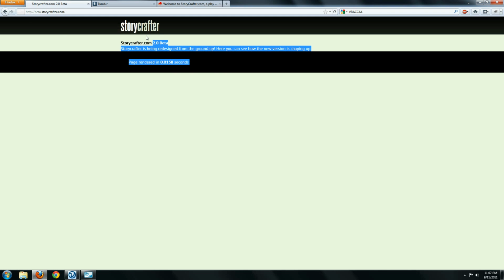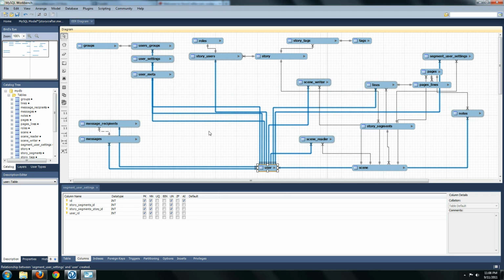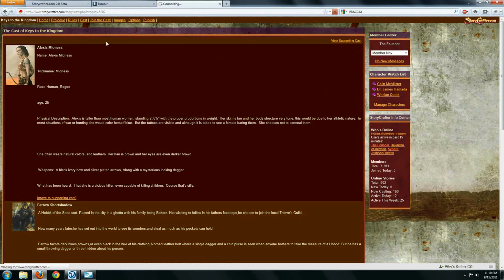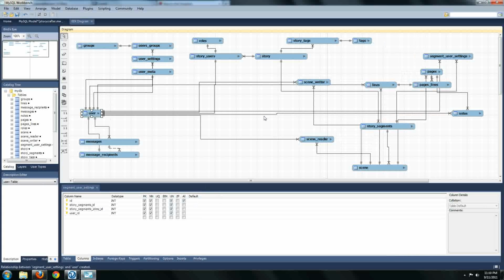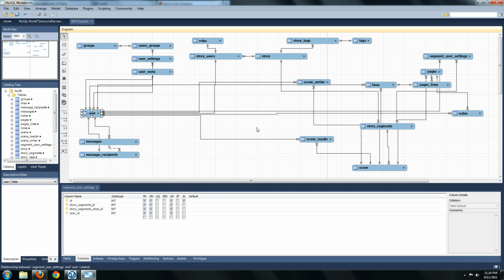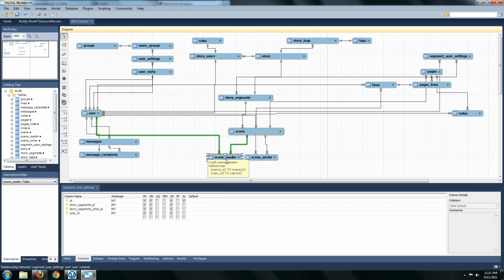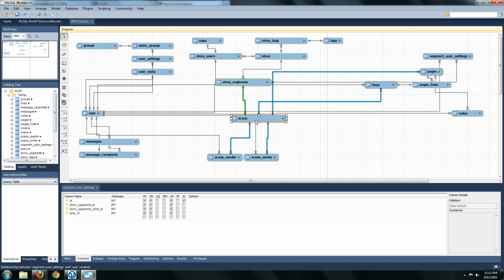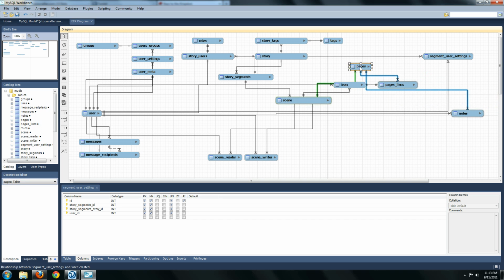Using MySql Workbench to Model Storycrafter 2.0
Here I just show how to jump from initial ideas for what you want a site to do, right into the start of modeling the data. I also go over some of the changes from version 1 to version 2.